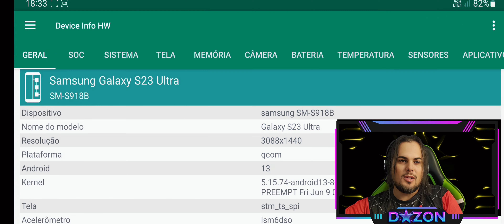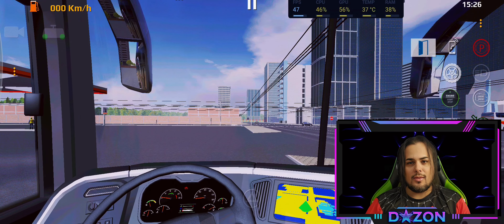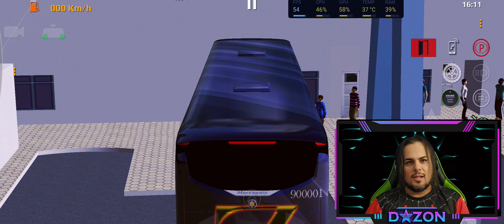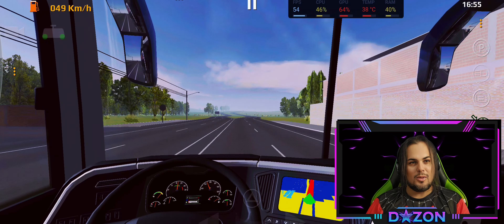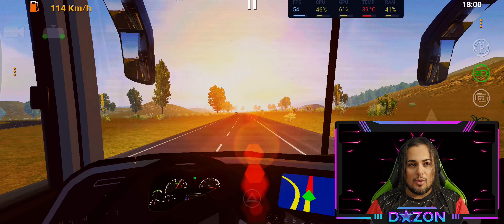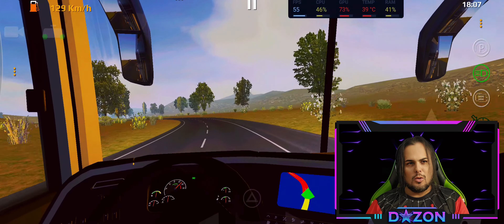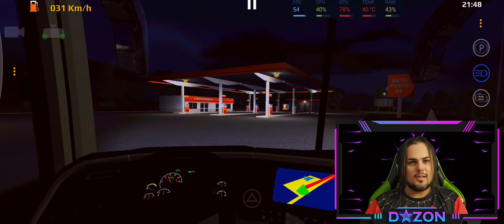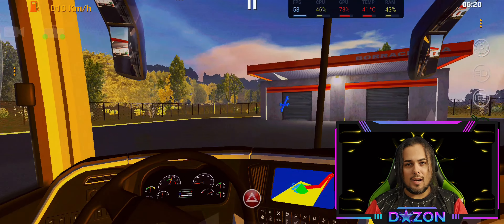PAPO TECH #35🚦🚍🎮 Patch de Atualização De Junho VS Obsolescência Programada (Cuidado!)📷📊🔋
🔥Smart TV LED 50" 4K

🔥 Galaxy A54 5G 128GB 8GB

S23 Ultra 5G 256GB

tags * tags + tags @ tags $ tags